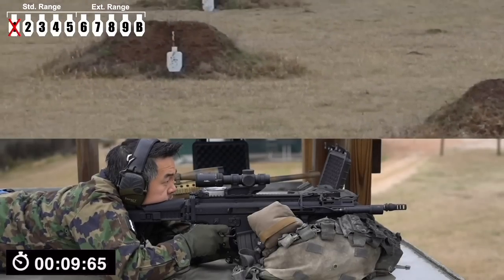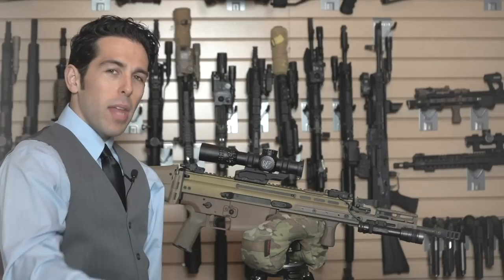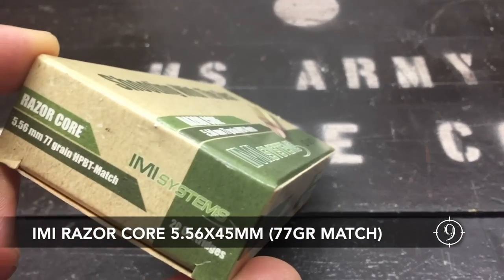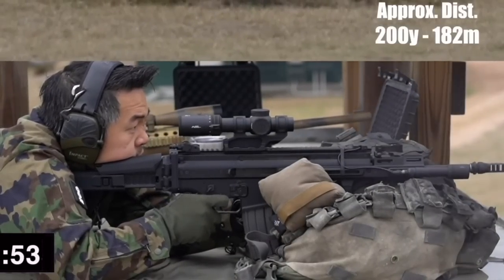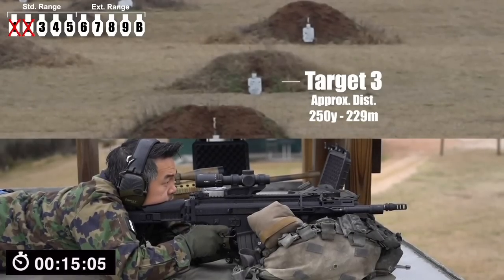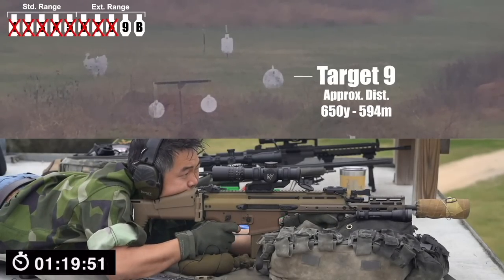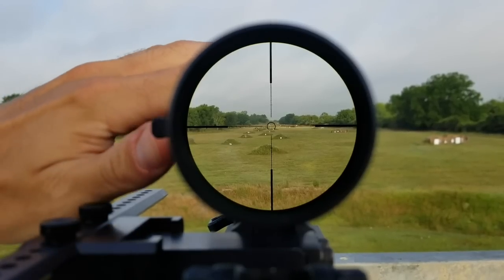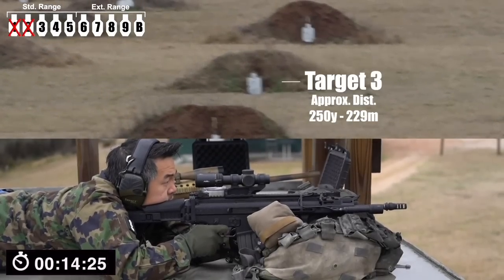FN SCAR 16 (Light) 🏁 Speedway [ Long Range On the Clock ] - Practical Accuracy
The less-common SCAR 16 stemmed from the US SOCOM Mk16 project in search of a "product-improved" M4 replacement. While the initial Mk16 was woefully under-developed before delivery, FN has now had more than a decade to refine the SCAR 16, and it has been seen as a primary service rifle for a few countries (of course Belgium being one).

However not many have pushed the SCAR 16 hard, and it certainly is much less understood in many circles while being over-shadowed by the M4, G36, and HK416 series of rifles... but how does it actually perform under the pressure of speed when accuracy is also paramount? We find out.

We love mail:
9 Hole Reviews
21175 Tomball Pkwy. No. 480